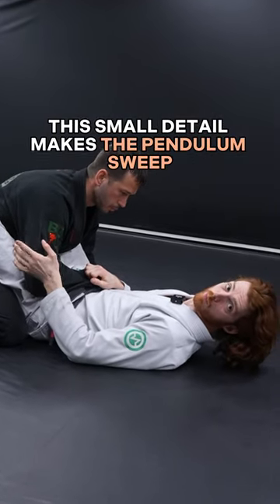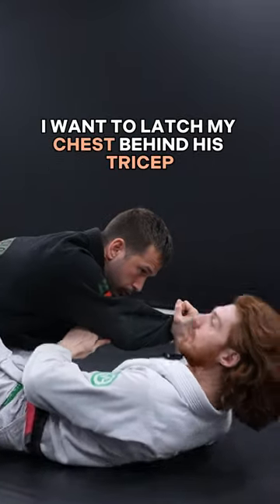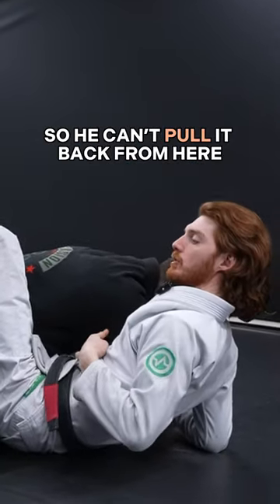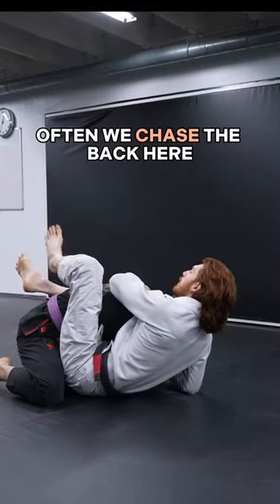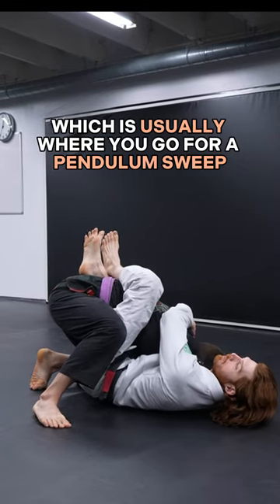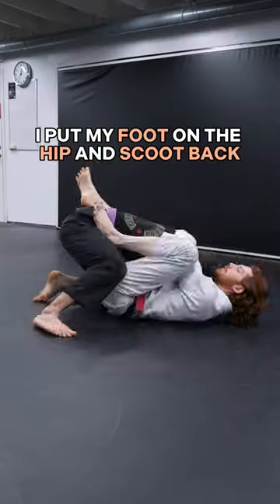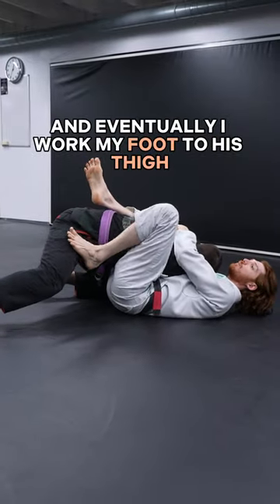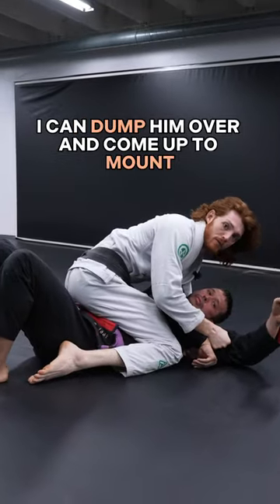Pendulum Sweep - Counter vs Leg Post